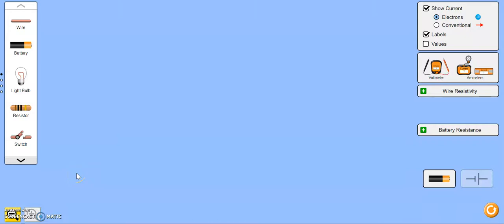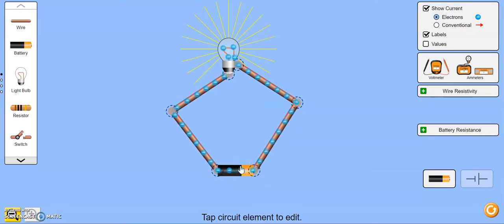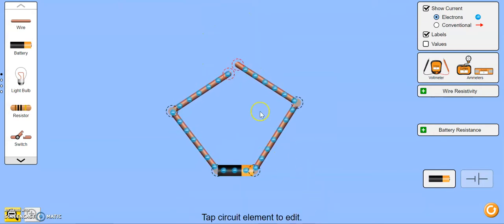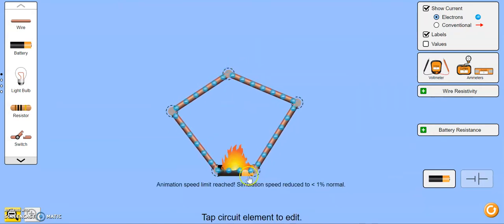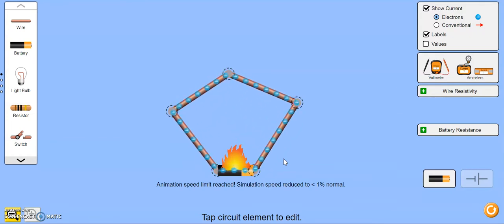Closed Conductive Path